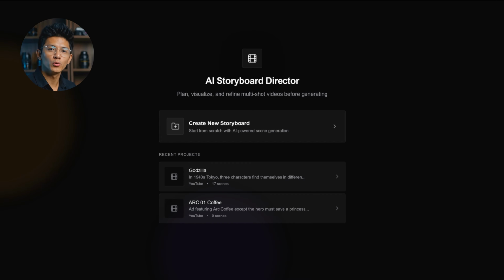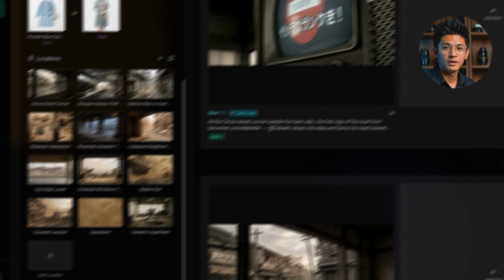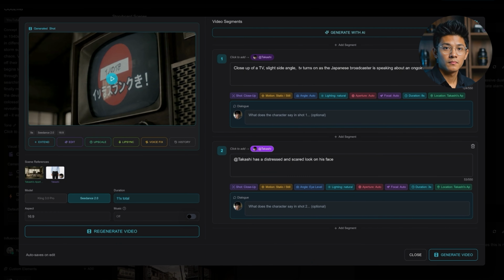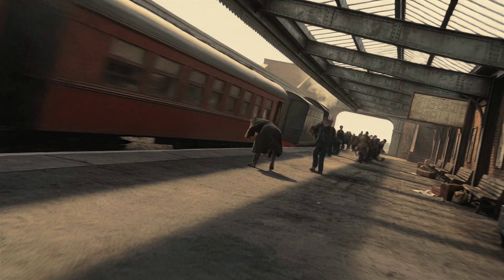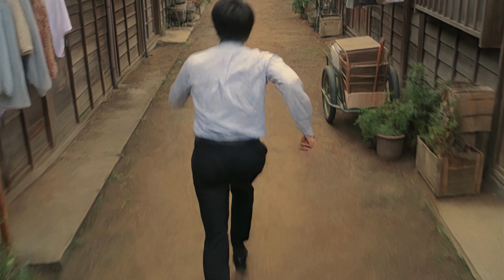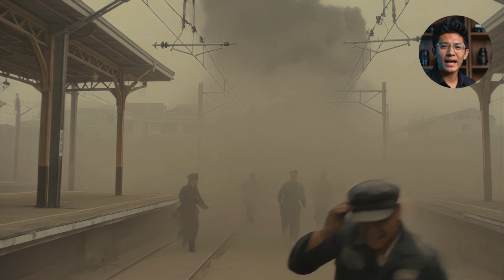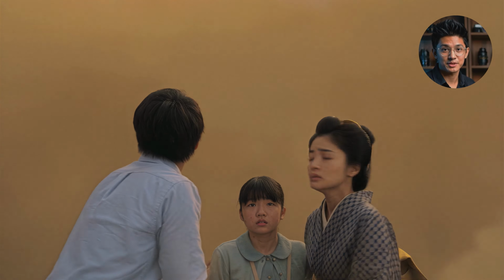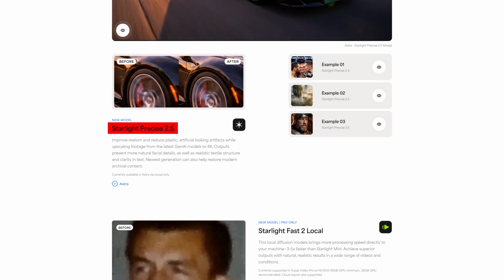How far we've come in just 2 years of AI video...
AI video has truly evolved, and in 2 years we went from something "cool" to something extraordinary. I do believe we're right on the cusp of making full cinematic films that are indistinguishable from reality.